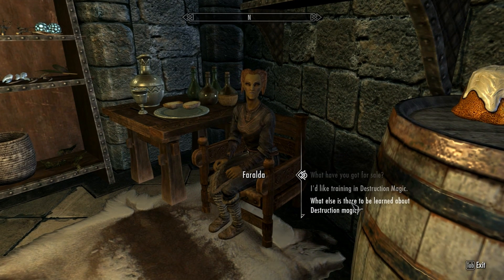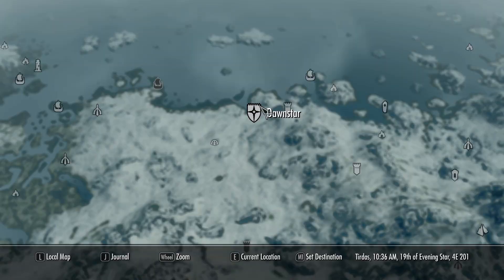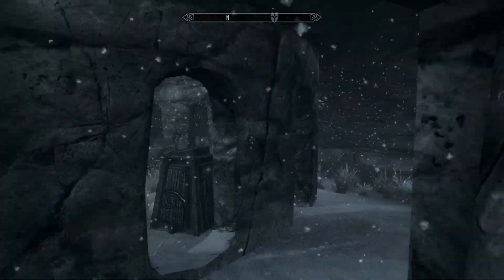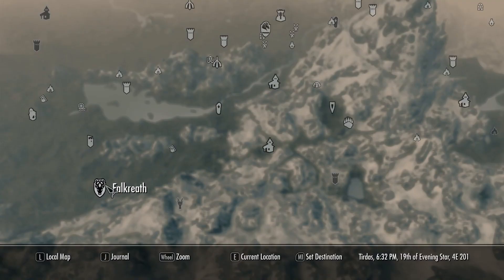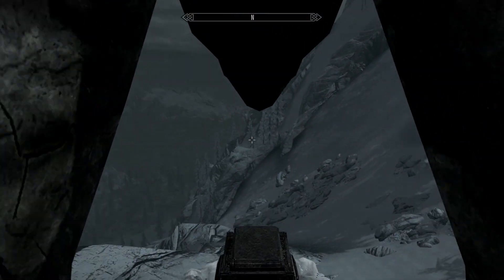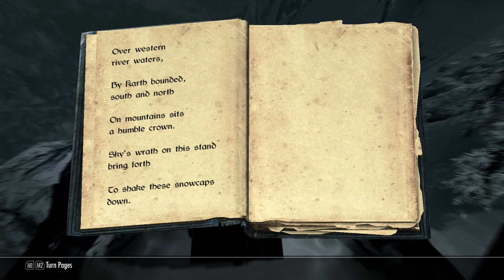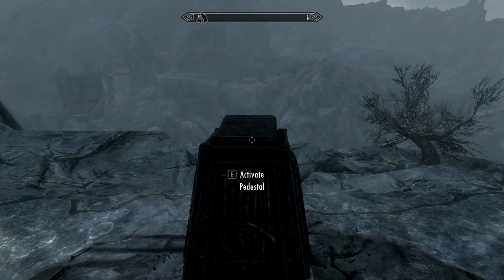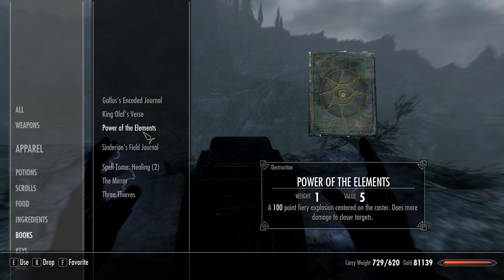Faralda - Destruction Ritual Spell Quest - TES V: Skyrim HD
Faralda's Destruction Ritual Spell Quest

Once you reach a Destruction spell level of 100 this quest becomes available to you.

1. Find Faralda - I can usually find her in the first floor of the Hall of Countenance

2. Activate Destruction Ritual Spell quest by asking, "What else is there to be learned about Destruction magic?"

3. Take "Power of the Elements" book and go to Windward Ruins (SW of Dawnstar). Place the book on the pedestal inside ruins and cast any fire spell on it to activate next clue. Pick up book and make sure second clue was activated.

4. Go to North Skybound Watch (directly east of Riverwood). Kill bandits, go out back to pedestal, place book on pedestal and cast any frost spell at it. Pick up book and make sure third clue was activated.

5. Go to Four Skull Lookout (ENE of Markarth). Kill bandits, go out back, place book on pedestal and cast any lightning spell at it. Pick up book and, assuming you've done everything correctly, read to learn Fire Storm spell (pretty cool) and complete the quest.

You will now be able to buy Blizzard and Lightning Storm from Faralda if you have the coin. Enjoy!

Happy Turkey Day. Gobble gobble.